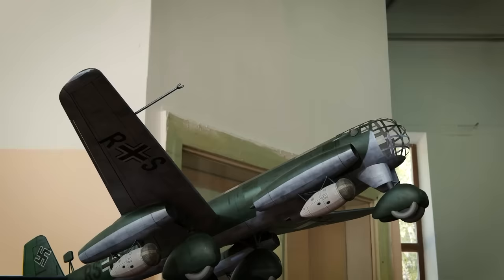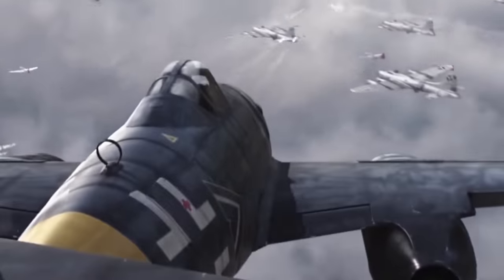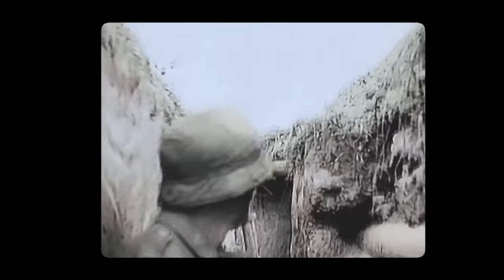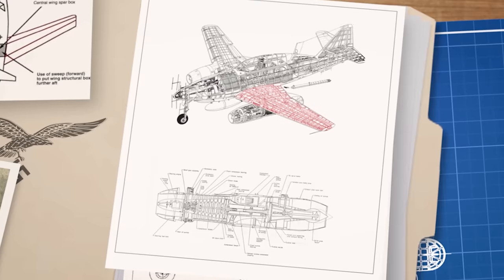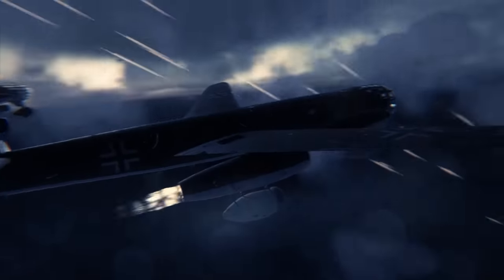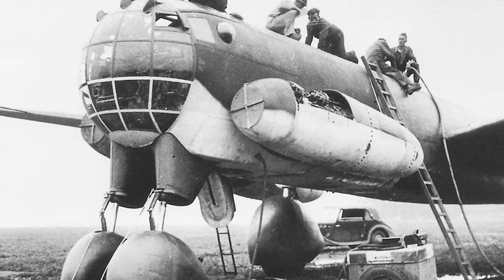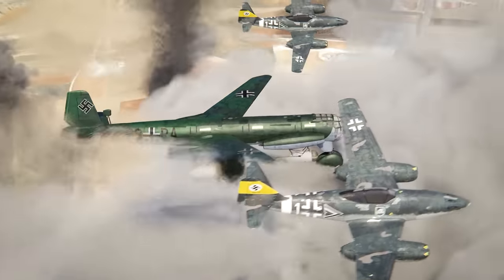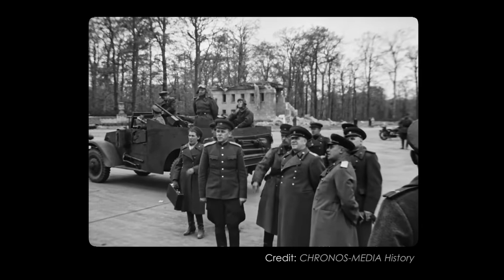The Nazi Jet Bomber That Flew Backwards - Ju 287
Be My WINGMAN In War Thunder for FREE on PC, PS®5 and Xbox Series X|S

- Do the tutorial so you know how to play.
 and during the live stream, I will pick some random names from the list.
- I will be playing every weekend at different times, so everyone will get a go.